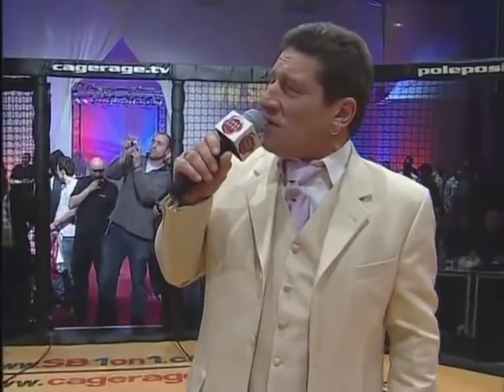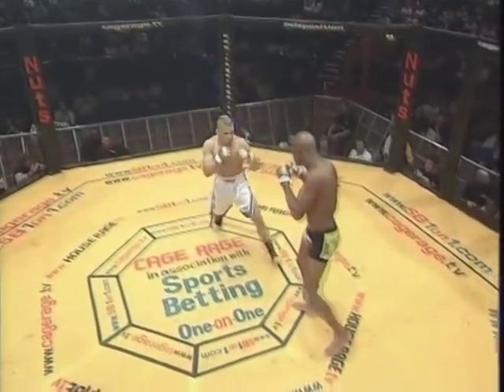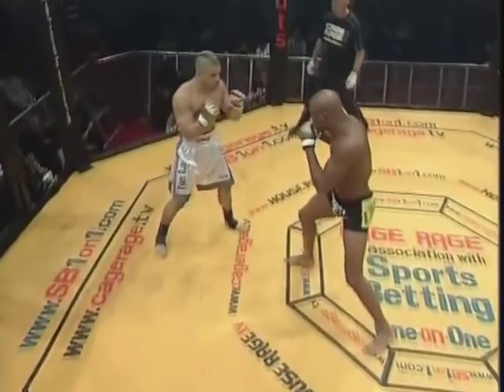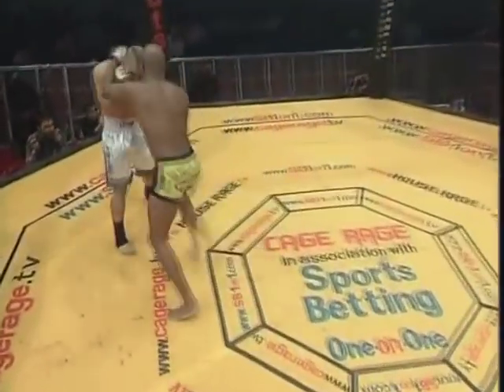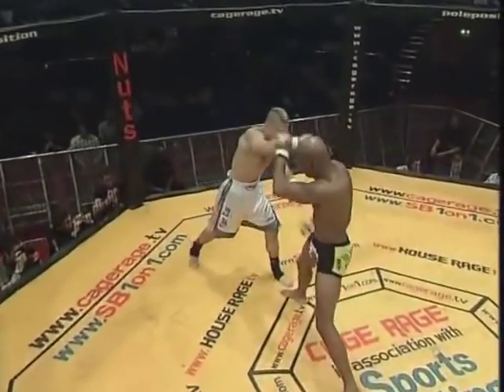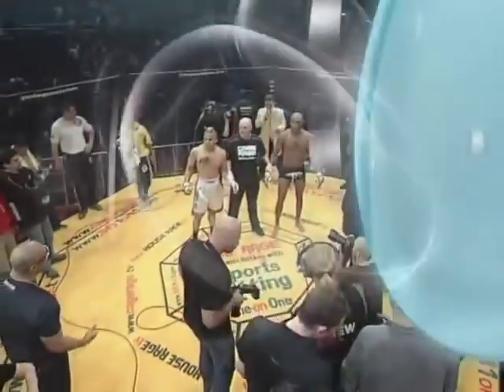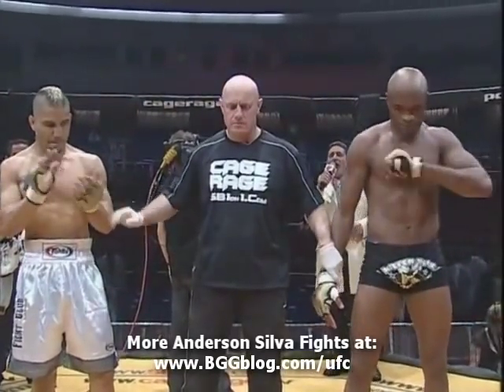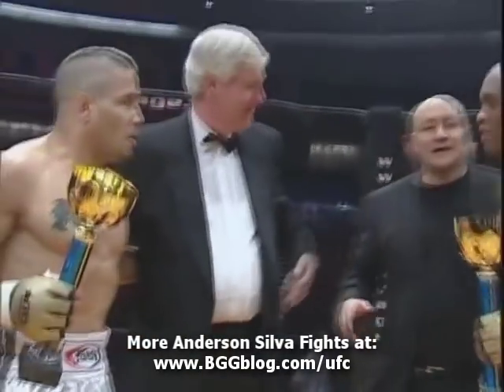Anderson Silva vs. Tony Fryklund - Cage Rage 16 - Back Elbow Knockout (Nocaute com o Cotovelo)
Check here the information about this KO:

This impressive fight shows how elusive and versatile Anderson Silva is. There is no doubt that he is the most creative striker among MMA fighters. His accuracy and the unpredictability of his strikes make him a lethal weapon on the octagon.

At his book "The Mixed Martial Arts Instruction Manual: Striking", Anderson describes how he first saw the Lead Reverse Back Elbow move in a Thai action film called "Ong-Bak: The Thai Warrior" starring Tony Jaa, a Thailand Muay Boran master (an ancient Muay Thai style) who was considered to be Bruce Lee's successor.

He decides that he's going to use it in his next fight and his trainers tell him to quit wasting his time with stupid movie moves that are never going to work. So he goes home and gets his wife to hold the pillows for him while he secretly practices the move hundreds of times. Then he unleashes it in Cage Rage 16 - Critical Condition that took place in the United Kingdom in 4/22/2006, resulting this famous and classical KO victory over Tony Fryklund, what makes his reaction and victory dance at the end of the bout priceless.

Enjoy the combat!

Esta luta impressionante mostra o quanto o Anderson Silva é fugaz e versátil. Não há dúvida de que ele é o lutador de MMA com o arsenal de golpes mais criativos. Sua precisão e a imprevisibilidade de seus ataques fazem dele uma arma letal no octógono.

No seu livro "The Mixed Martial Arts Instruction Manual: Striking" (Manual de Instruções para Golpes de MMA), Anderson descreve que viu pela primeira vez a cotovelada reversa em um filme de ação Tailandês chamado de "Ong-Bak: The Thai Warrior" conhecido no Brasil como "Ong Bak - Guerreiro Sagrado", estrelado por Tony Jaa, um mestre Tailandês de Muay Boran (uma antiga arte marcial que acabou originando o Muay Thai). Pelo desempenho no filme, Tony Jaa acabou sendo considerado o novo sucessor de Bruce Lee.

Após ver o filme, Anderson Silva decide usar o golpe na sua próxima luta, porém seus treinadores não gostam da ideia e pedem que ele pare de desperdiçar tempo com movimentos idiotas de filmes que nunca dariam resultado numa luta de verdade. Então ele vai para casa e pede à sua esposa para segurar os travesseiros para que ele pratique secretamente o golpe centenas de vezes. No evento 16 do Cage Rage - Critical Condition que ocorreu no Reino Unido em 22 de Abril de 2006, ele decide por em prática o ataque, resultando nesta famosa e clássica vitória por nocaute sobre Tony Fryklund, o que torna a sua reação e a dança da vitória no final da luta de um valor inestimável, ou como diriam os comerciais da MasterCard: priceless!

Curta o combate!